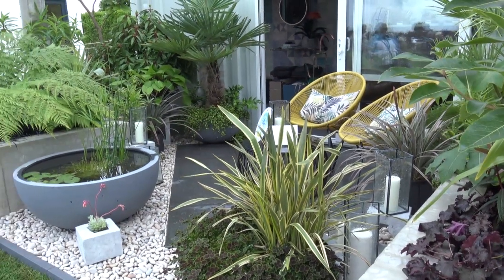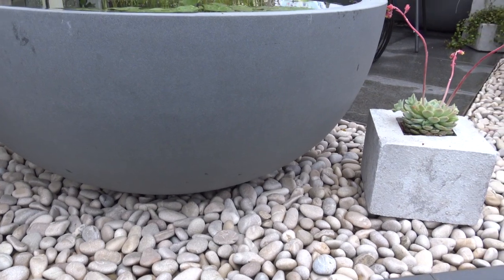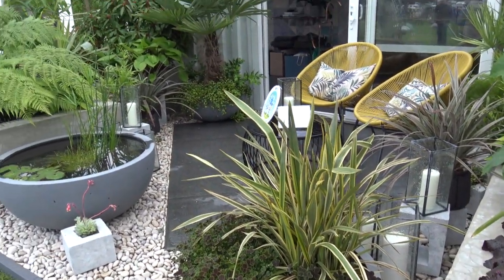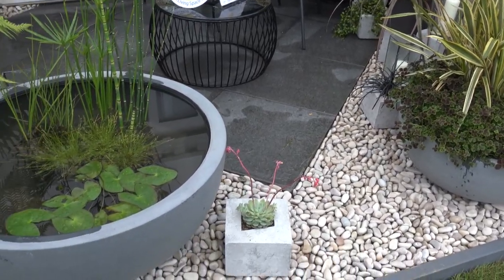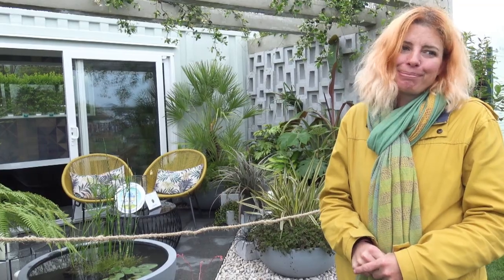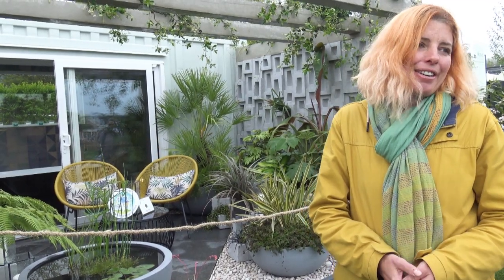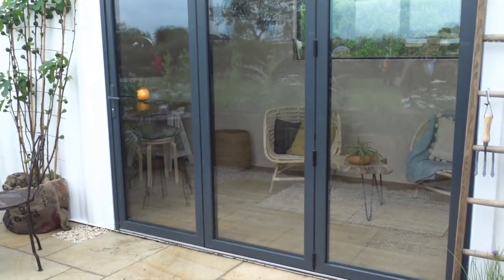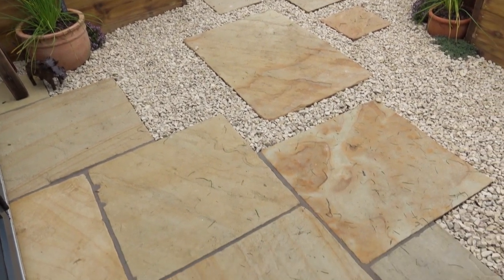Malvern Spring Festival - Green Living Spaces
Our Duck Egg Pebbles and Cotswold Chippings both featured in gardens at the RHS Malvern Spring Festival 2019 as two of the Green Living Space gardens at the festival featured our stone.

The Defiance Garden designed by Sara Edwards used our Duck Egg Pebbles and Khaya : Home Garden designed by Stacey Bright used our Cotswold Chippings.

Both Gardens looked incredible and the Defiance Garden won 'Gold' and 'Best Green Living Space'. We interview designer Sara Edwards to find out more about her garden.

For more videos and to see our full catalogue of products